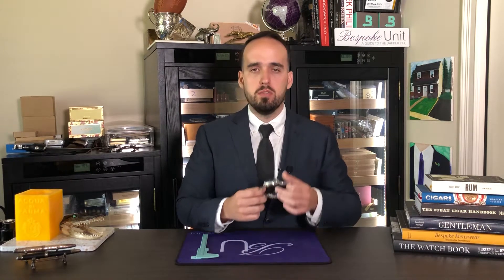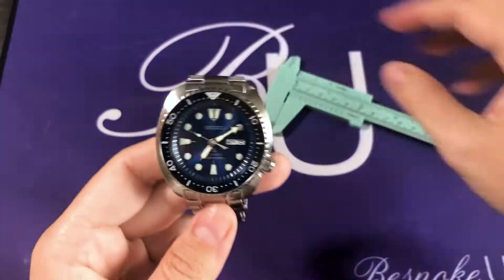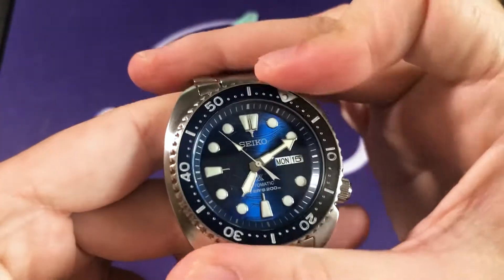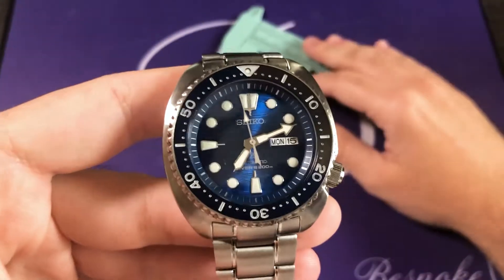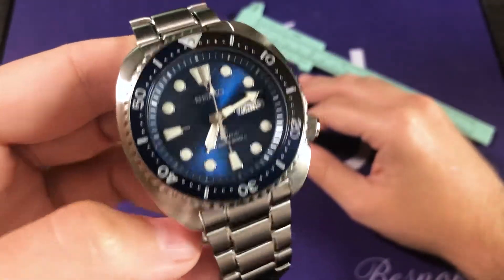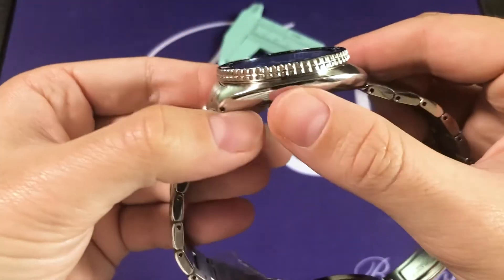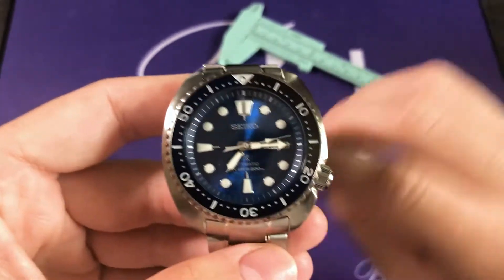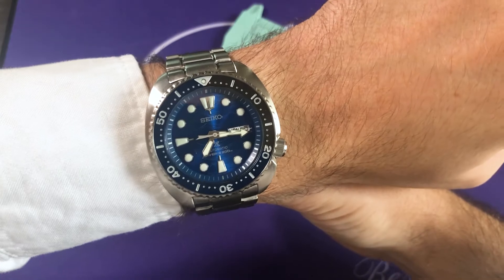Seiko Turtle SRPD21 Great White Shark - "Save The Ocean" Special Edition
In this video, Rafael reviews the Seiko SRPD21 "Great White Shark" Turtle diver, a special edition watch whose proceeds benefit the Ocean Learning Centre, a non-profit dedicated to ocean conservation.

00:00 Introduction
The Seiko Prospex Turtle SRPD21 was released in 2019 as part of the ongoing "Save The Ocean" special edition series.

00:39 First Look & Case Dimensions
The Seiko Turtle SRPD21, while a special edition with a unique dial and bezel, boasts the same case dimensions as the traditional Turtle dive watches. They are as follows:

- 44.5mm in diameter
- 47mm lug-to-lug
- 13mm thick (tall)
- 22mm lug size (strap size)

Many past Turtle models are offered on a silicone strap, however, this Save The Ocean Turtle comes on a sturdy steel bracelet.

02:27 Bezel and Case Details
This SRPD21 has a unidirectional diver's bezel in steel. The bezel insert is quite unique in that it has both blue and grey colors as well as a concentric circle texture that is unlike Seiko Turtles that came before it.

The crystal protecting the face of this SRPD21 is Seiko Hardlex which, while not as scratch-resistant as the more premium sapphire, is nevertheless shatter-proof.

03:42 Special Edition Great White Shark Dial
The dial on the SRPD21 Great White Shark not only boasts a beautiful blue color, but it also has an attractive ocean wave texture and brushed sunray texture.

Surrounding the entire dial is a slanted minute track with silver minute calibrations. Applied on the dial are luminous hour indices. The hands at center are classic Turtle hands with green Seiko LumiBrite, except for the seconds hand, which has a special edition contour similar to that of a shark's tail.

05:20 Full Stainless Steel Bracelet
The bracelet on this SRPD21 is another one of its best characteristics. The bracelet has an attractive design and contrasting surface finishes that are reminiscent of an Omega* Seamaster bracelet.

The folding clasp is made of stamped steel and has not only a double-button security system but also a fold-over component that ensures the watch stays securely on your wrist at all times.

06:30 Seiko 4R36 Movement
The Seiko SRPD21 Turtle is powered by a Seiko self-winding 4R36 movement with Day and Date function. It can also be manually wound via the crown and has a 41-hour power reserve. As indicated on the dial, the movement inside the SRPD21 is made in Japan.

07:30 SRPD21 On The Wrist
The bracelet makes this Turtle a pleasure to wear and gives it a new look that is different from traditional Turtle models.